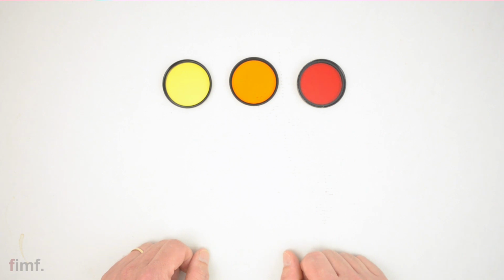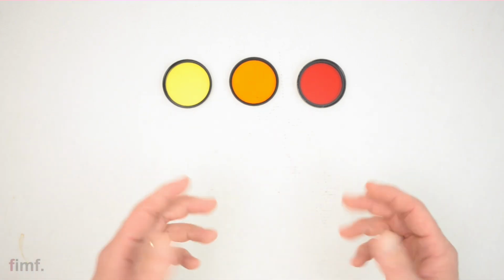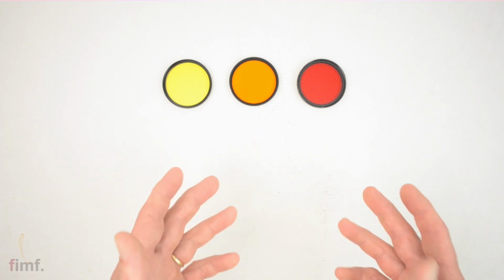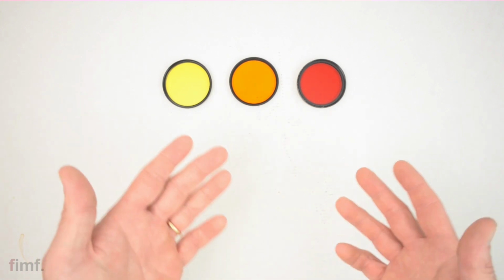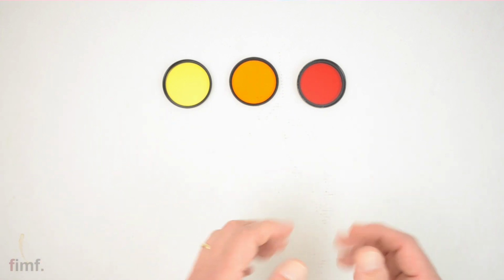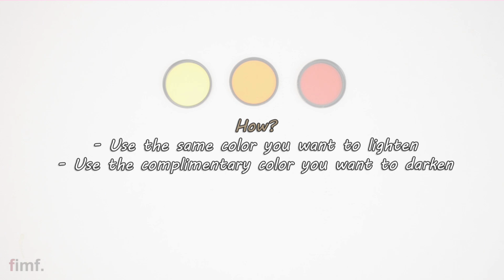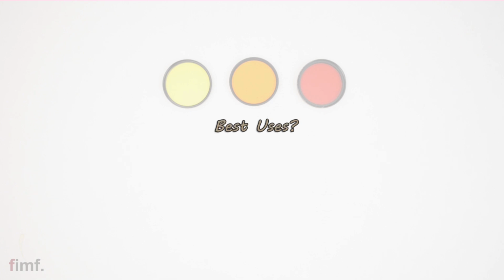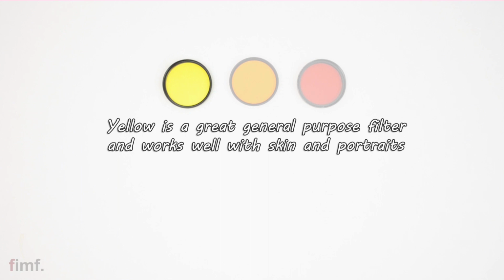How to Use Color Filters with Black and White Film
In this video, I simplify how to use colored filters with black and white film photography. (The principles discussed are the same for any format- 35mm, 120, etc.)

Summary of Important Tips:

Why would you want to use colored filters with black and white film photography?
- To color correct an image
- To add contrast
- For artistic effect

How do you use the filters correctly?
- Use the same colored filter for the color that you want to lighten in your image (i.e. A red tomato changes from dark gray to white if a red filter is used)
- To darken a color in your image use a complimentary colored filter (i.e. If you want to make a GREEN pepper appear as a darker shade of gray, use a RED filter.

What are some uses for these particular colored filters?
- Yellow is a great general-purpose filter. It is also good for portraits.
- Orange works well for architecture, and for street photography
- Red is a great landscape filter and can create a dramatic or dynamic scene.

* 1. Sharing the video (IT’S FREE!)

35mm Cartridge Opener Tool

Fuji Superia Color Film (35mm, 3 Rolls)
Tmax 400 Black and White Film (35mm, 2 Rolls)

Kodak F9 Point and Shoot 35mm Film Camera
Iford Sprite 35mm Point and Shoot Film Camera

Cinestill Color Film Home Develop Chemicals
Patterson Develop Tanks

Hi there. I'm Chris. Film is more fun is a place where I share about whatever busted up old camera I'm currently shooting and tinkering with, or my meanderings in film photography.

It would be pretty rad if you said what's up. I'm 99% friendly. Definitely do that.